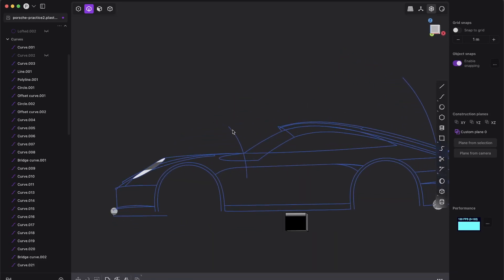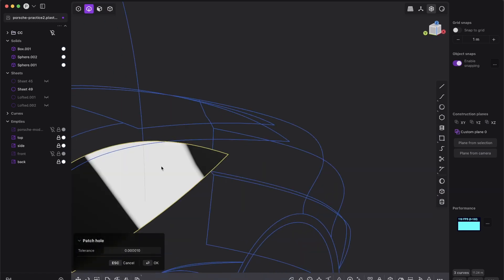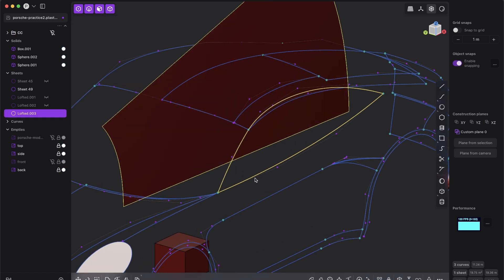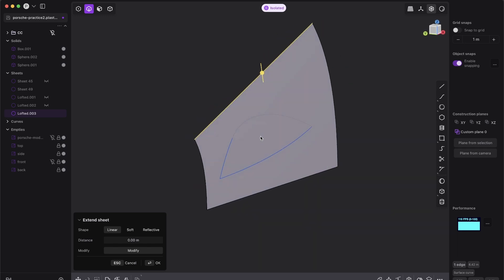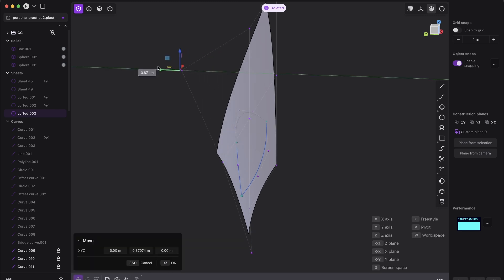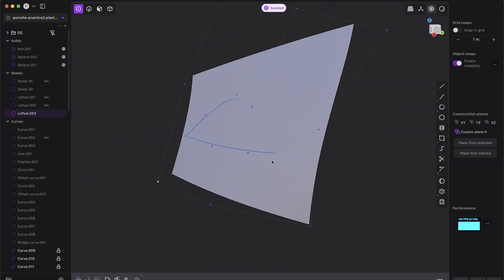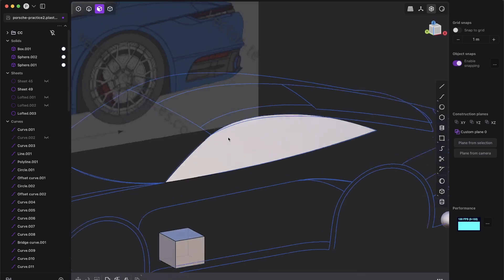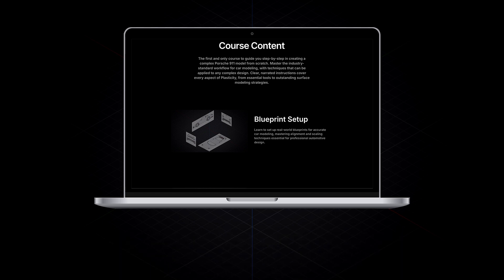Plasticity Car Modeling Quick Tip - Master Perfect Surfaces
Learn how to create a perfect, high-quality curved window surface for car modeling in Plasticity with advanced sculpting techniques.

✅ Learn Step-By-Step how to model a complex Car in Plasticity

▼ Useful Links ▼

In this tutorial, I demonstrate an advanced technique for creating a high-quality curved window surface on a Porsche model in Plasticity. You’ll learn how to sculpt surfaces using reference curves, raise surface degrees for better control, and achieve clean edges for seamless integration with other parts. This method ensures precision and elevates your car modeling skills to a professional level!